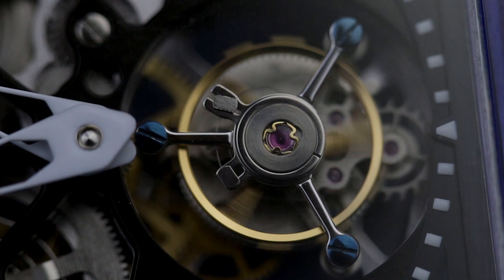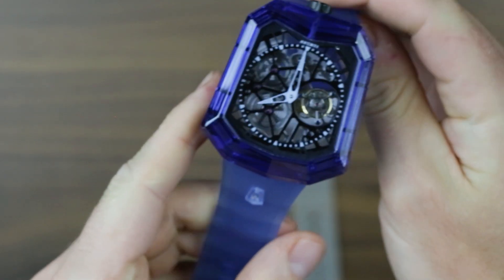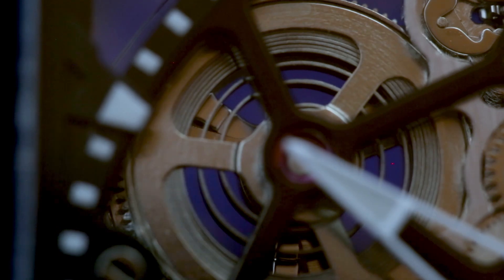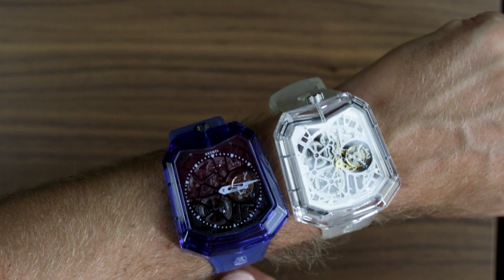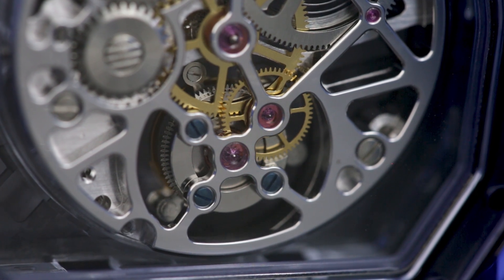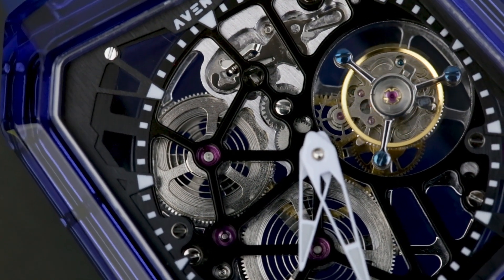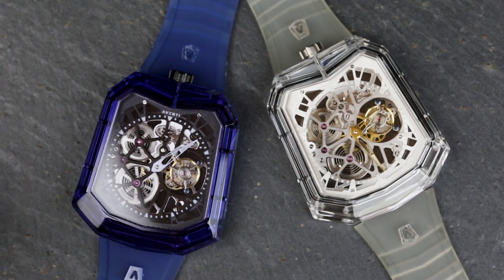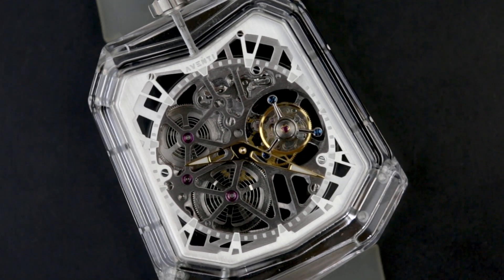A Full Blue-Sapphire Cased Tourbillon Watch For Under $10,000 | Aventi A11 | Review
The tourbillon & the full sapphire case have for too long been the reserve of the super-wealthy watch collector. However, thanks to a little-known brand called Aventi, this might all be about to change. Pairing both the gravity counteracting, much-coveted grande dame of haute horology with a completely see-through sapphire case, the Aventi A11 is certainly eye-catching. We get our hands on the clear sapphire and blue sapphire versions to let you know our thoughts.

Hand model: Tom, wrist size 17cm